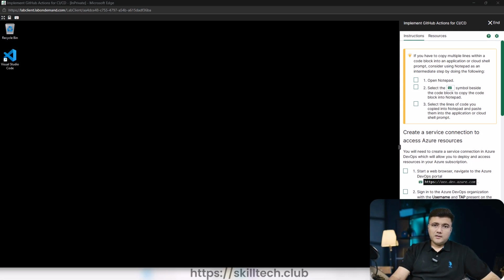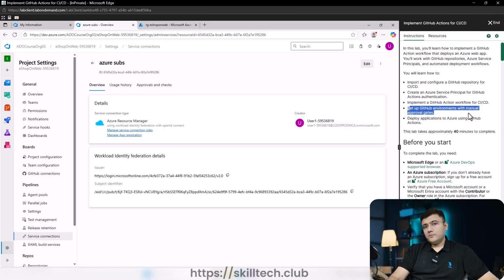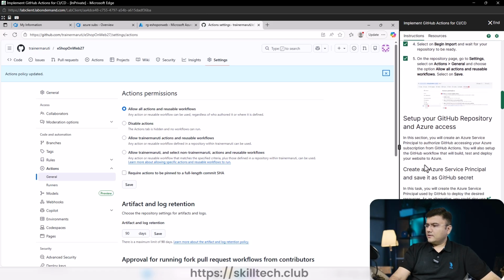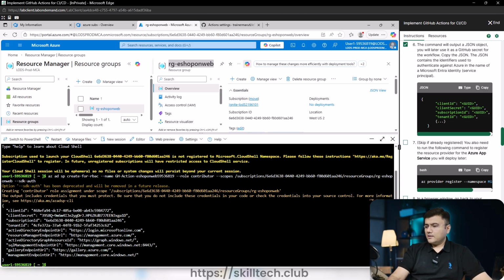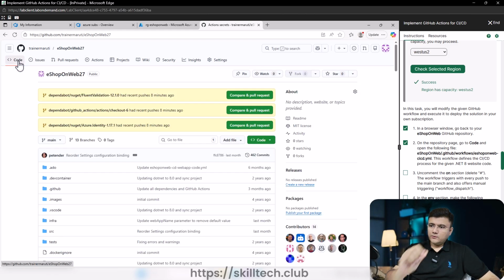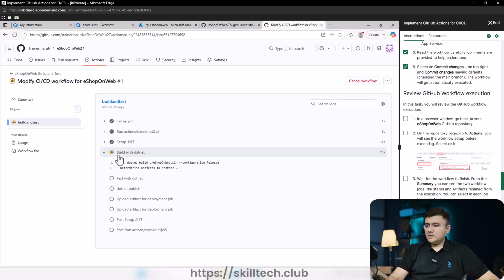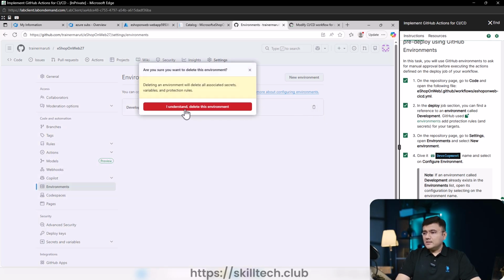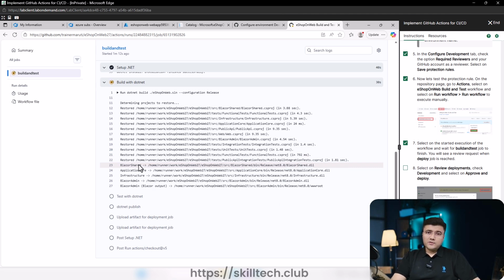GitHub Actions CI/CD Hands-On Lab | Implement CI/CD Pipeline | AZ-400 DevOps Engineer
Want to implement a CI/CD pipeline using GitHub Actions with hands-on practice?

In this AZ-400 lab, we walk through how to build and automate a CI/CD pipeline using GitHub Actions, step by step.

This practical session will help you understand how to trigger workflows, automate builds, and streamline DevOps processes using GitHub.

In this lab you’ll learn:

How to implement CI/CD using GitHub Actions
Creating and running workflows
Automating build and deployment steps
Understanding GitHub Actions pipeline flow

If you're preparing for the AZ-400 DevOps Engineer certification, this lab will give you real-world experience with CI/CD automation.